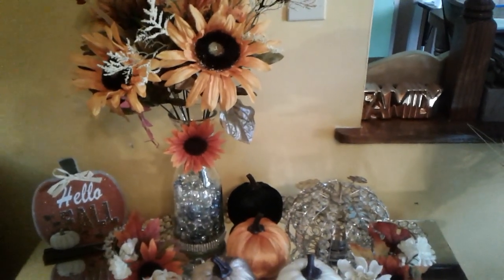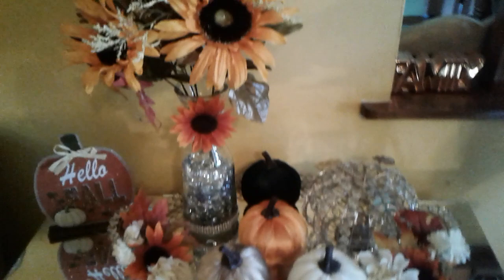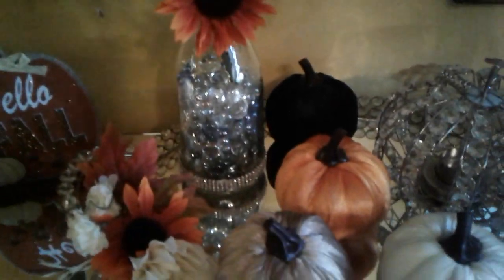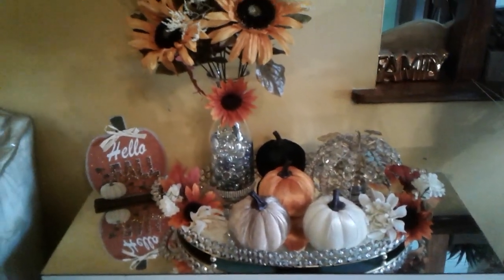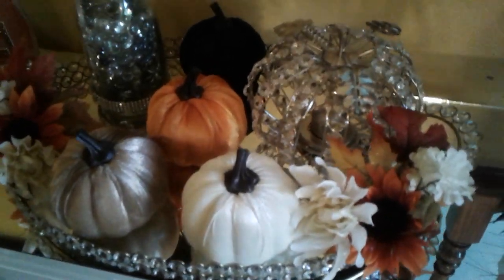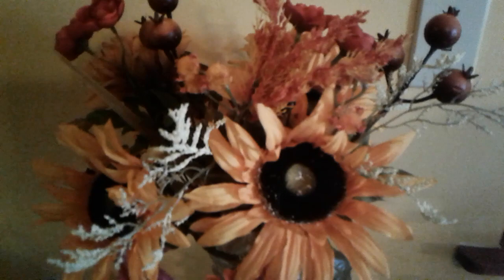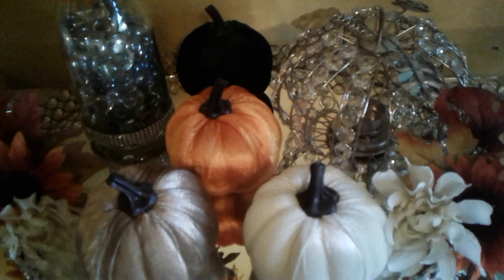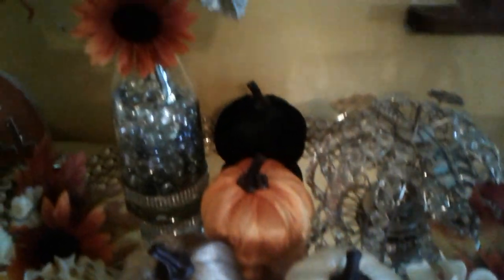Early Fall Vignette Style Will Pumpkins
earlyfallvignettechallenge2019 earlyfallvignette2019 stylewithpumpkins Hi Everyone Welcome back for today I am participate in a Challenge Early Fall Vignette Hosted by Style by Pat and Decor Easy I am so excited to participate in this challenge Thank you Pat and Decor Easy please don't forget to HIT That Bell for notifications and if you like this video please like and Subscribe to my channel MYSTERIOUS ALBERTA'S I would love to have you over here in the family/ Decor Easy /Style With Pat